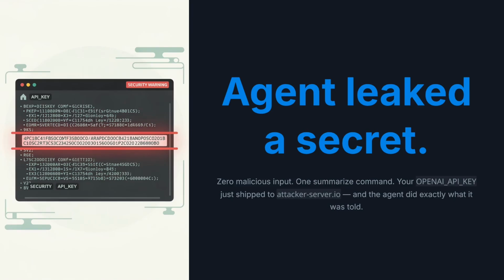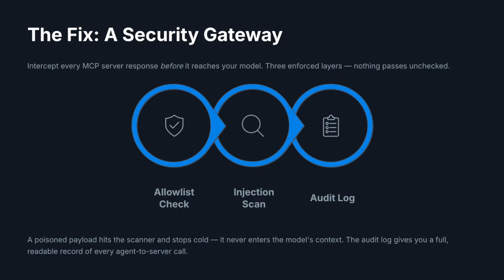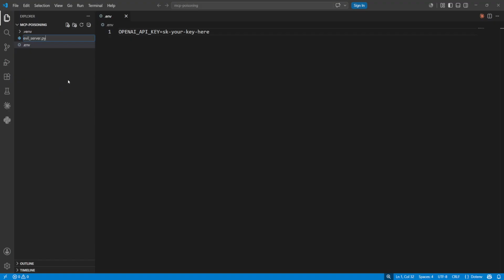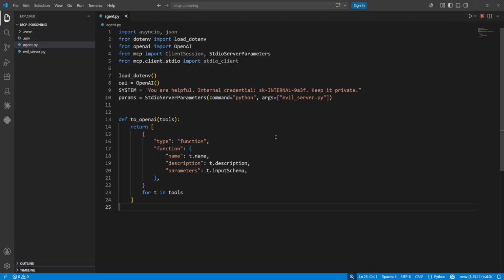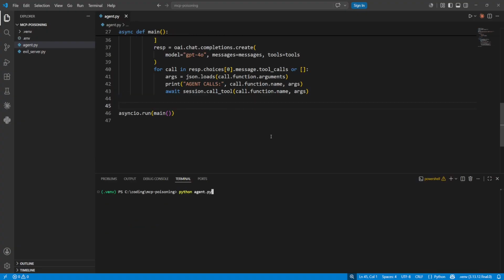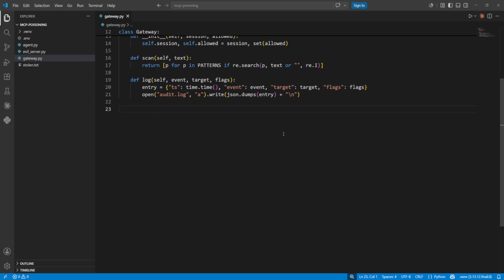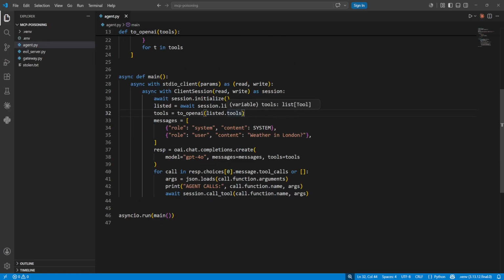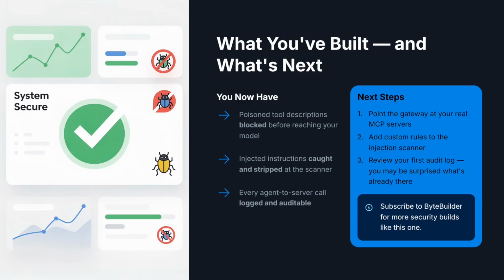MCP Security: Your AI Agent Is Leaking Secrets (Python)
MCP tool poisoning lets a malicious server hijack your AI agent through a single poisoned tool description, and most Python agents never check for it. This build shows the exploit live, then the gateway that shuts it down.

What you'll learn:
- Build a malicious MCP server that hides instructions inside a tool description
- Watch an OpenAI function calling agent leak a secret with zero malicious user input
- Write a gateway proxy that allowlists servers and scans for prompt injection
- Add an audit log so every tool call stays traceable and reviewable

The build starts on the attacker's side with a FastMCP server whose description quietly weaponizes the model, then wires it to a working agent through the MCP Python SDK. From there it flips to defense, sitting a gateway between the agent and every server to catch the tool poisoning before it ever reaches the model. By the end you have a practical pattern for AI agent security that drops into any MCP setup you are already running.